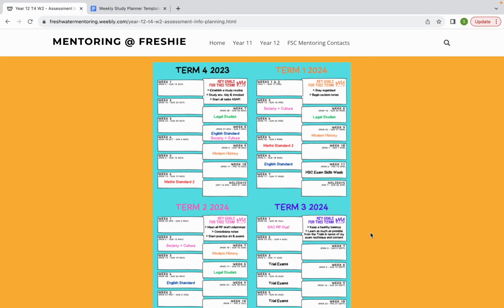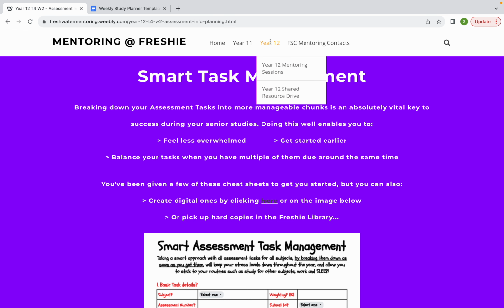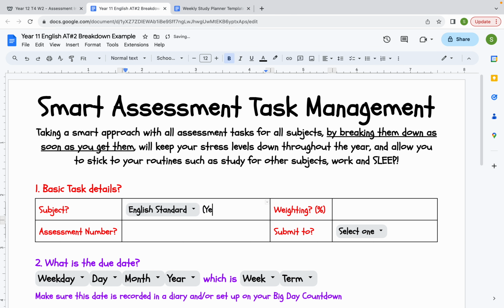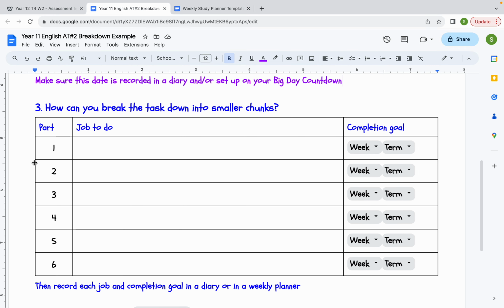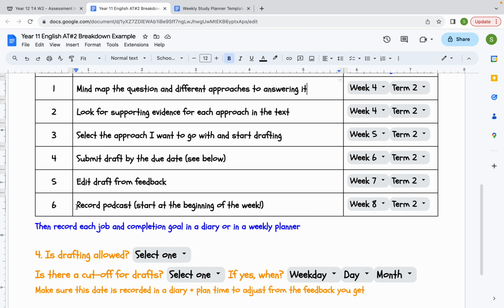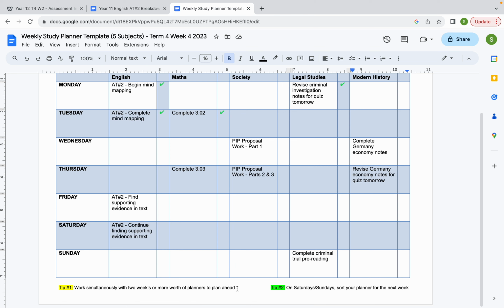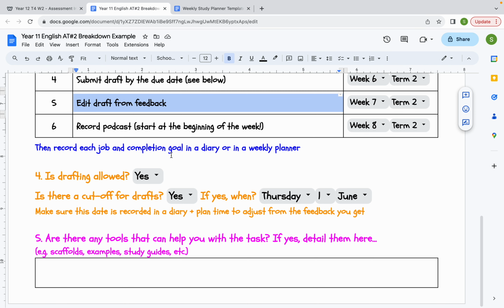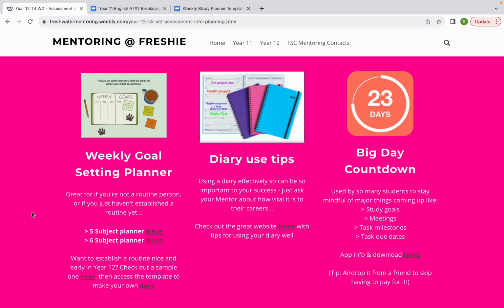Year 12 Mentoring Smart Task Management 4K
Key tips and resources we have at Freshie to help you manage your assessment tasks smartly.